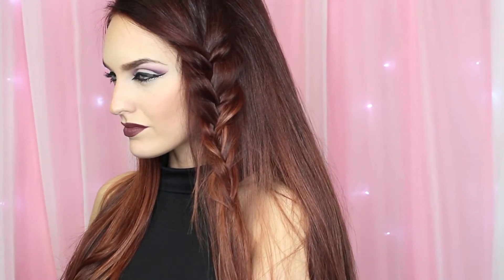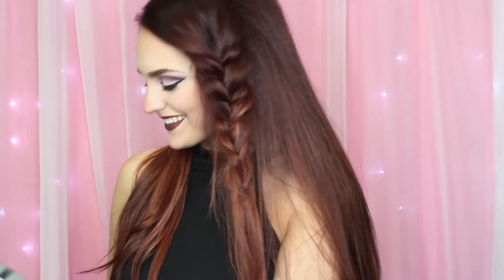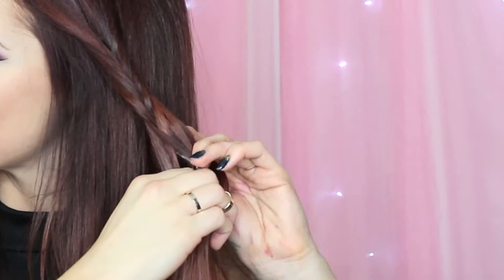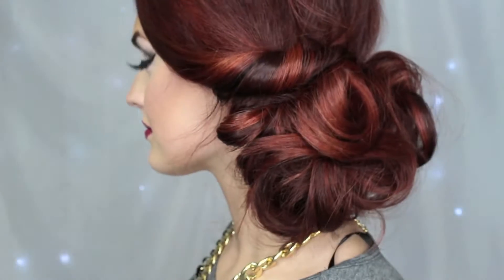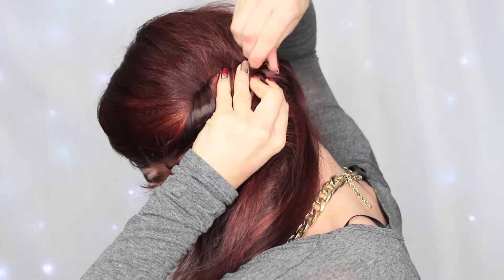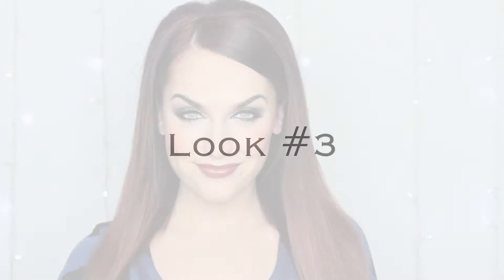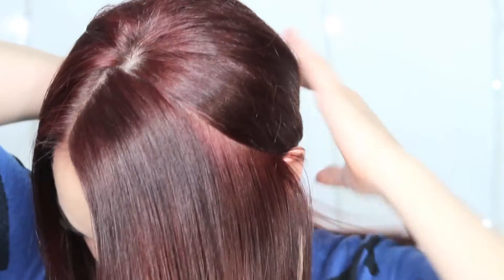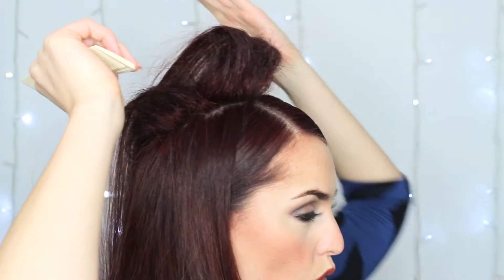3 EASY Hair Styles | Collab w/ Beauty by Sara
Twitter.com/lacynicoleg
Instagram.com/lacynicoleg

when you use this code!: LACY